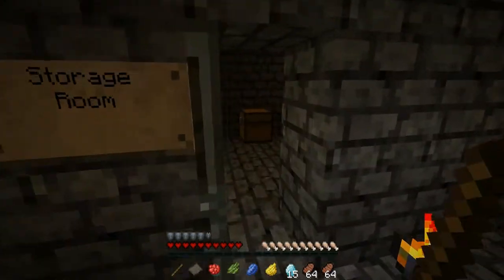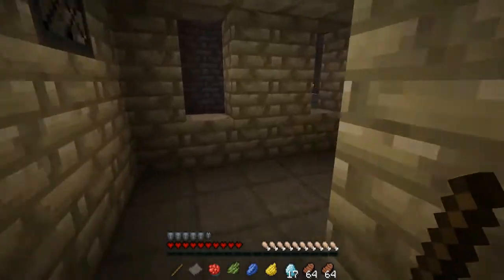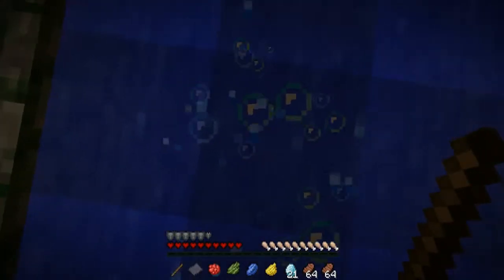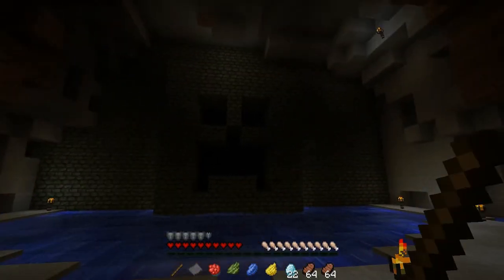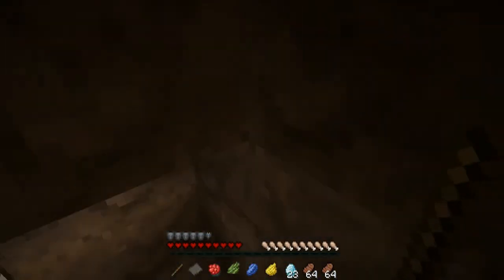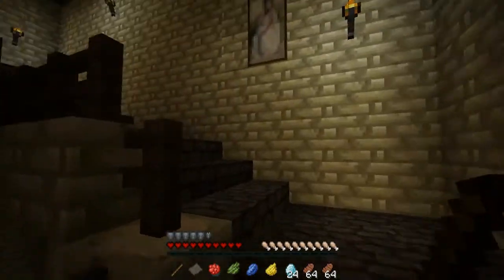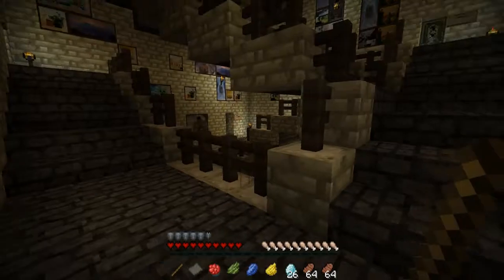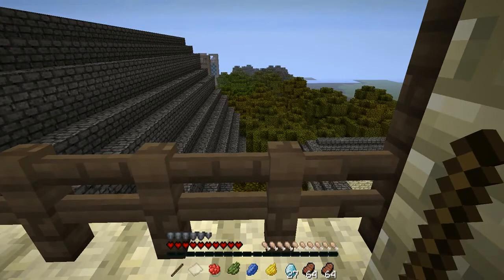MineCraft - Hogcraft Walk Through Part 2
In this episode we will go through the Chamber of Secrets, Gryffindor Common Room, the Watch Tower, and moreeee. !!! 8D

I would like to thank Mojang and all the creators of minecraft - Your game is awesome. (:

I would also like to thank ActionmanMedia for allowing me to use his map for my up coming videos. I'm very excited to continue exploring the map and finding all those VERY very well hidden diamonds. (;
Keep up the great work you're doing an amazing job!

ActionmanMedias' map download link can be found on his Hogcraft video descriptions or on the minecraft forums.

Please keep in mind that there are currently Two versions out. I am recording the first version. (: